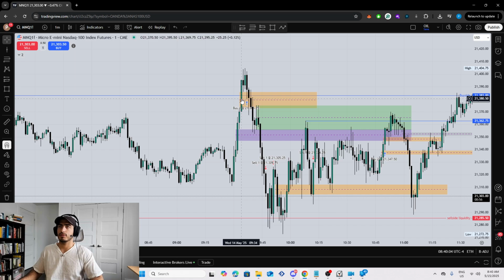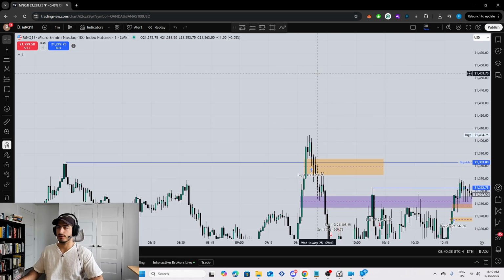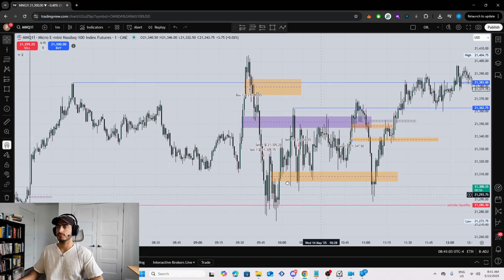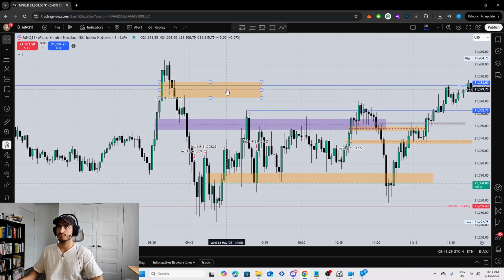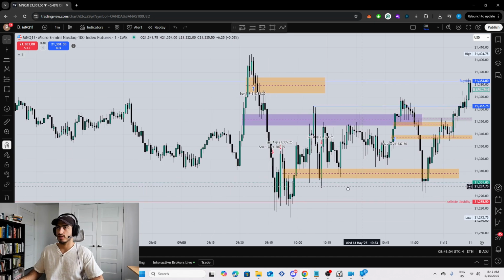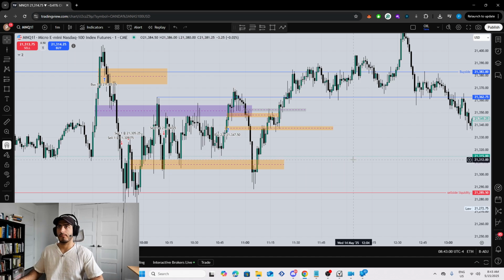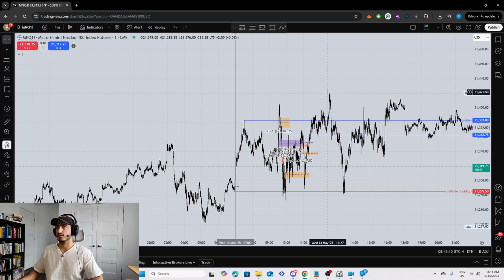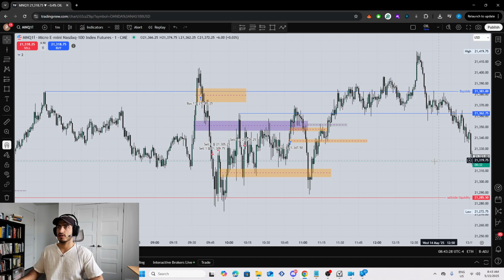Got Swept… Then Stuck | Rough Trading Day Breakdown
📉 It started with a clean-looking setup — then came the sweep.
After that? Nothing but sideways price and indecision.

In this trade recap, I walk you through:
- Why I entered the first trade (and why the sweep invalidated it)
- What I missed in the market narrative
- How consolidation cost me time and clarity — and what I’ll do differently

Every trader faces this… but not every trader reviews it publicly.
Let’s learn from it — together.

📊 follow on X : @PhilV_TCM
🎯 follow on Instagram @TradingCapitalMarkets